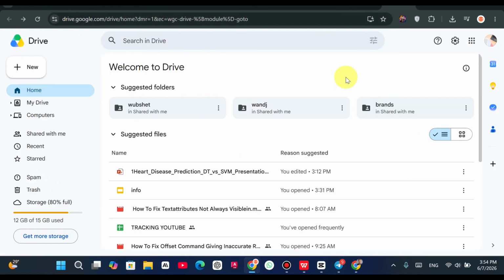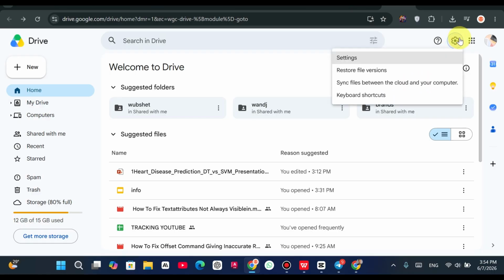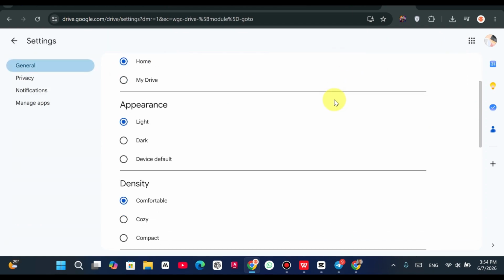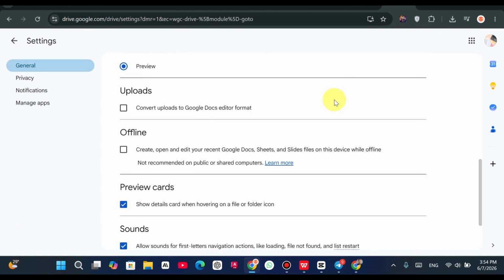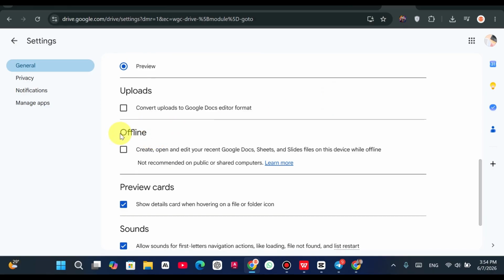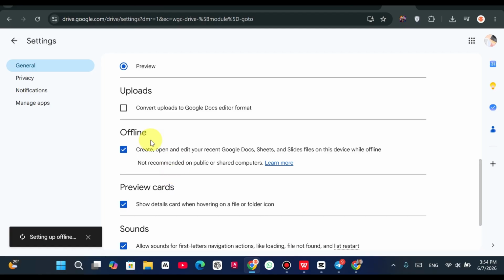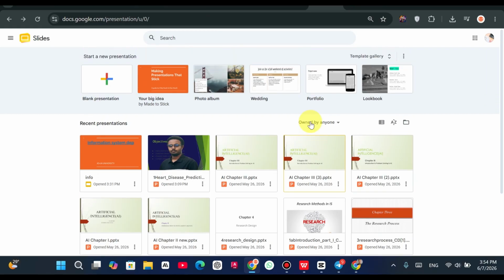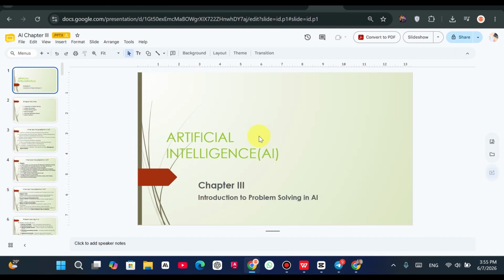How To Use Google Slides Offline